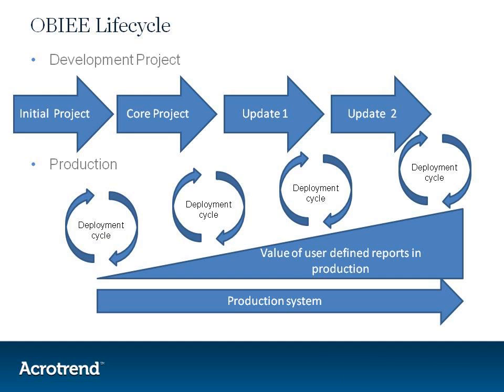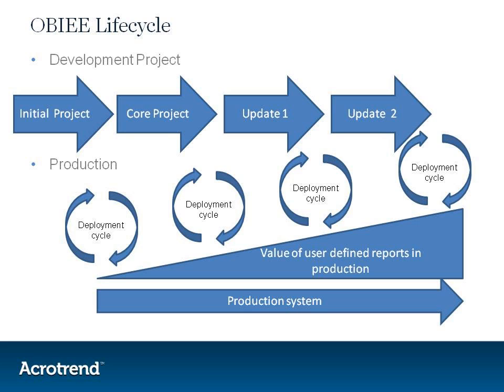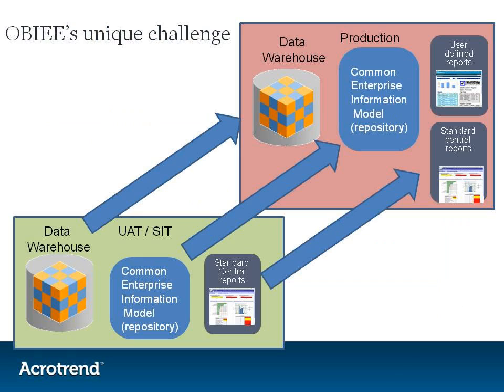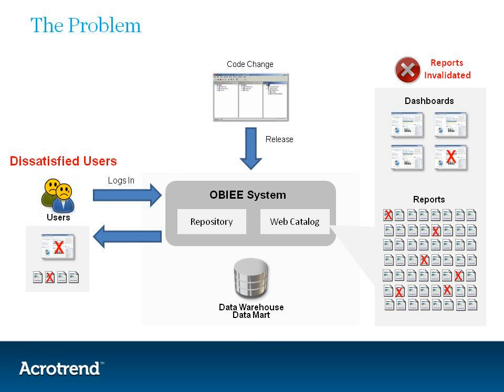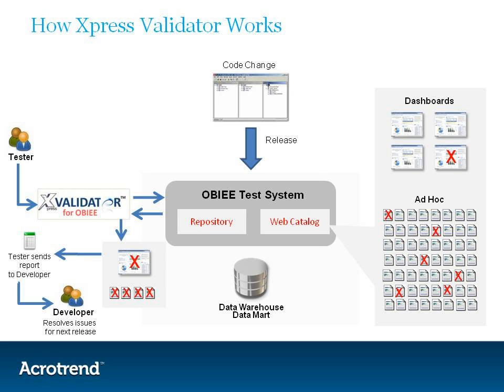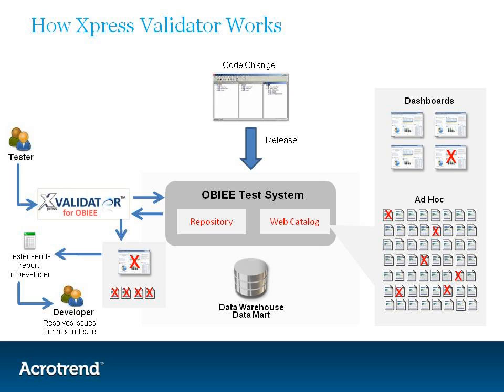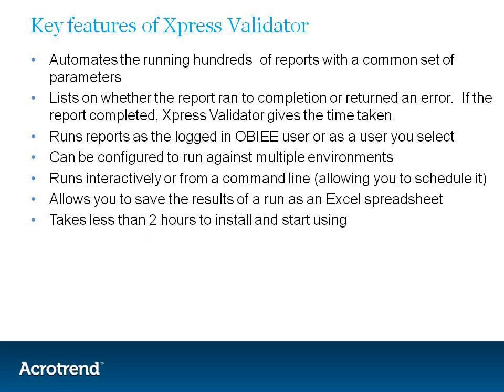Xpress Validator Presentation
A set of slides introducing the concept around Xpress Validator